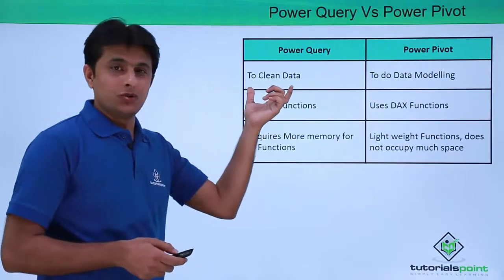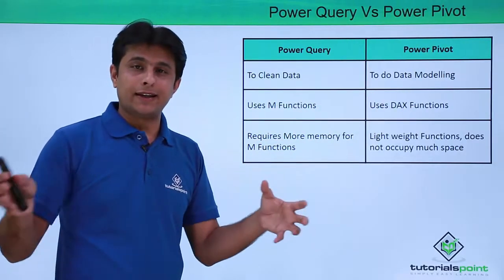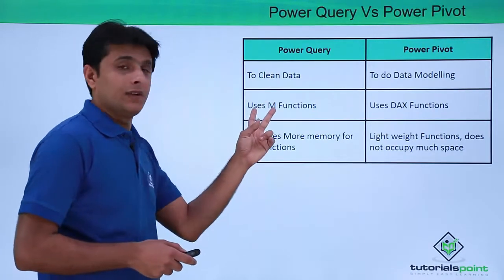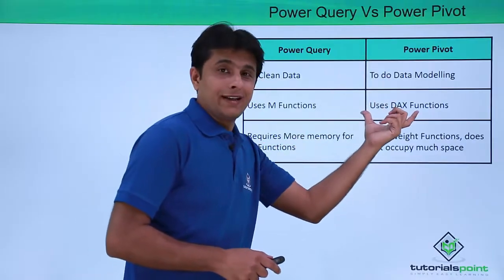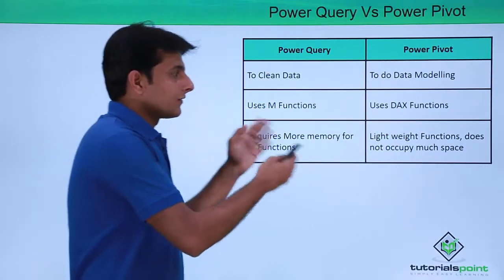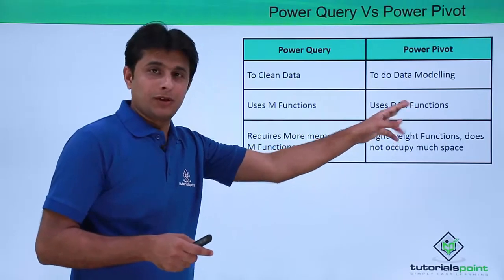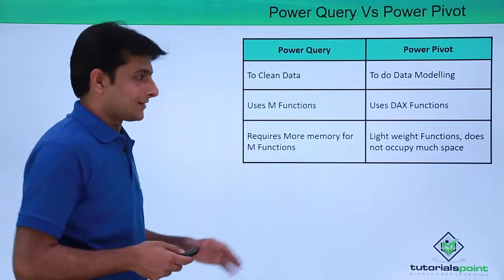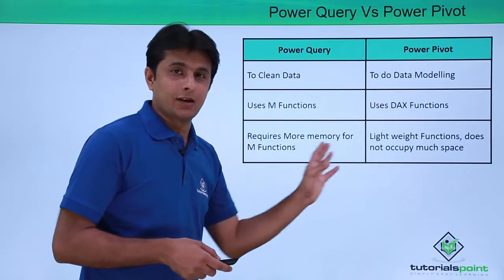Microsoft Power BI | Difference between Power Query and Power Pivot | Tutorialspoint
Microsoft Power BI for Beginners. In this Power BI tutorial, you will learn about Difference between Power Query and Power Pivot in Microsoft Power BI.

Power BI is a business analytics tool from Microsoft. It lets you visualise¯your data and share insights across your organization, or embed them in your app or website. Its interface is simple enough for end users to create their reports and dashboards. It is ranked number one in Business Intelligence Tools.

With our Trainer, you Learn:
-Artificial Intelligence in Business Intelligence
-Create Power BI Report
-Visual in Power BI, Animated Bar Chart Race,
- Append Excel Files to Power BI
-Append Files from different data sources
- How to get data from SQL server
-How to get LIVE data from Website
-Difference between Power Query and Power Pivot

Power BI provides cloud-based BI services, known as "Power BI Services", along with a desktop-based interface, called "Power BI Desktop". It offers data warehouse capabilities including data preparation, data discovery, and interactive dashboards